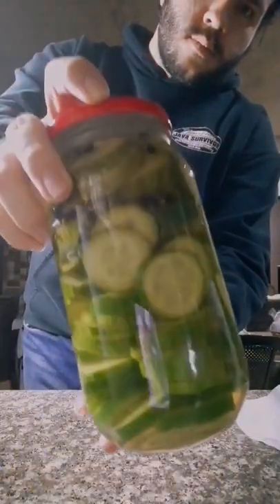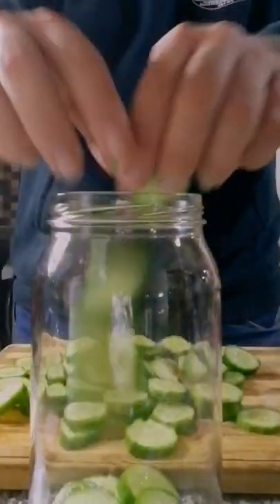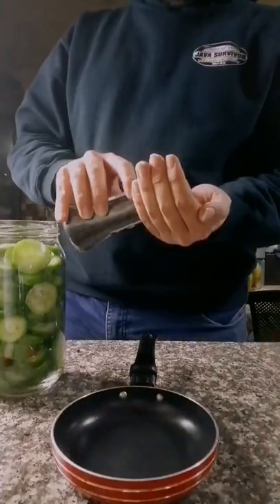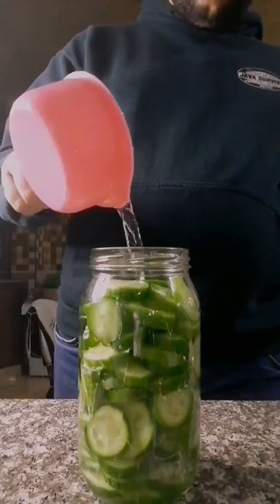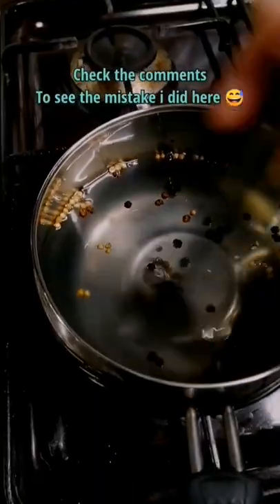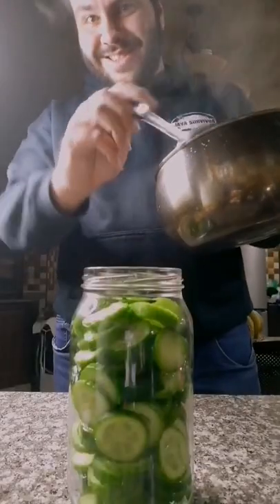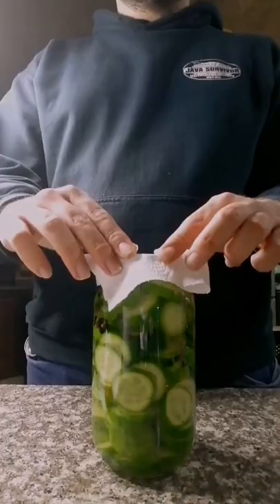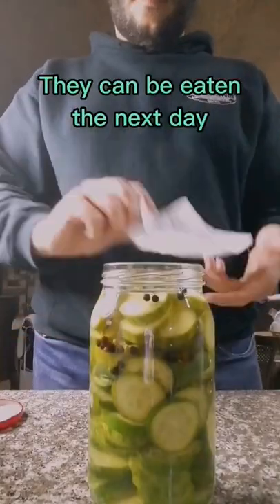i tried making quick cucumber pickles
In this I tried making quick cucumber pickles and i used the recipe from Joshua Weissman.
Let's see how it turned out

Everything will go to improving the quality of the content, thank you 😄

⬆️/support/⬆️

The Arab foodist
⚠️/Social media/⚠️

⚠️/Social media/⚠️

⛔/My gear/⛔

Boya by-mm1 mic

⛔/My gear/⛔